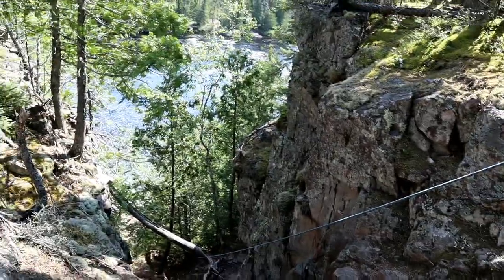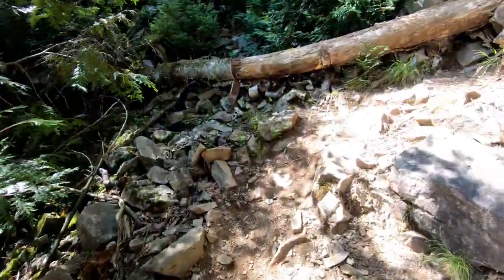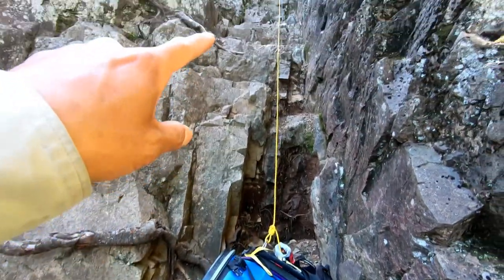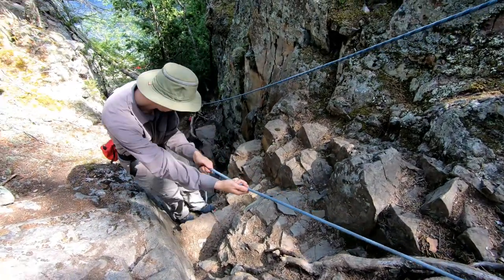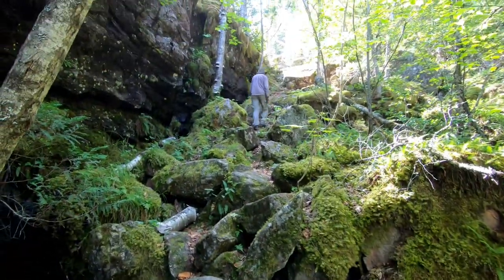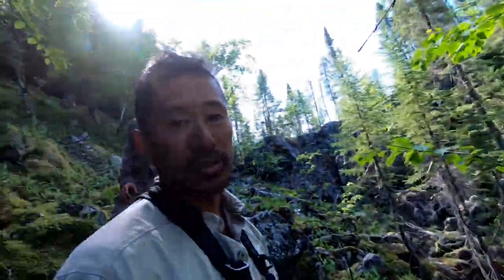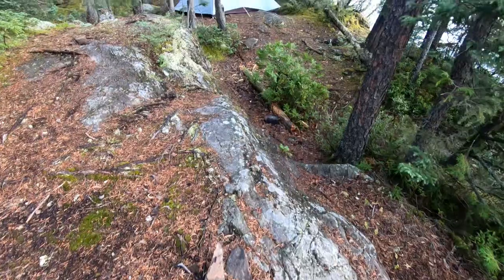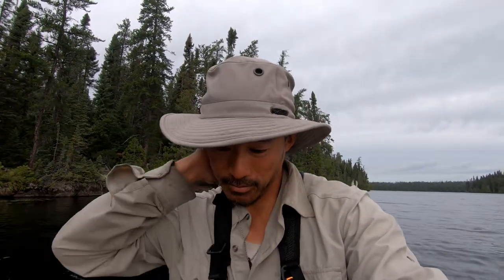Part 7 - Canyons, Waterfalls, and Walleye: Canoeing the Brightsand-Kopka River in Northern Ontario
This episode covers day 16 to day 19 where we come upon one of the most unique aspect of the trip, the Goat Portage. Then we run some good rapids as we near the end of the trip and get shuttled back to Armstrong where we once again aboard the train for the long ride home.